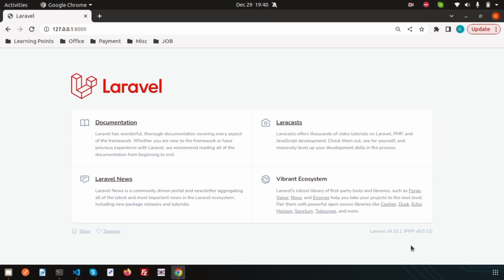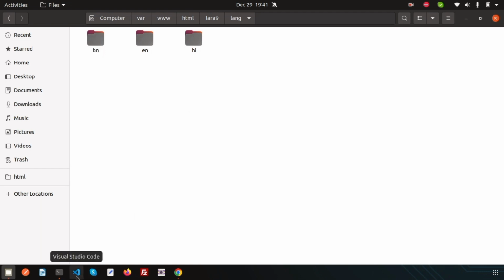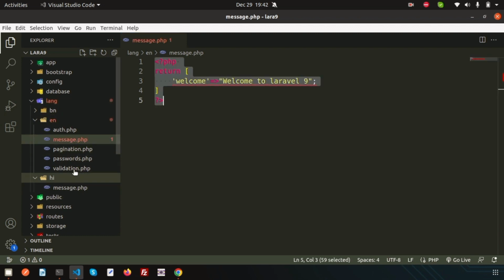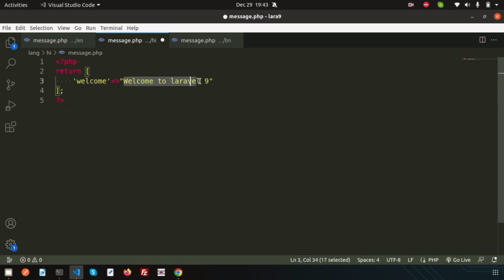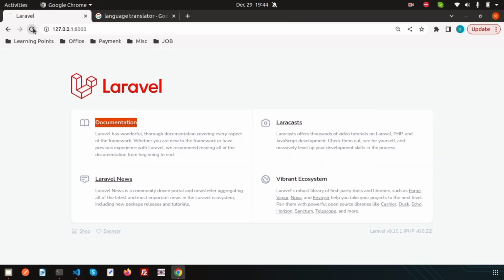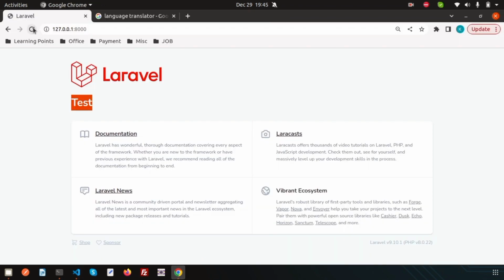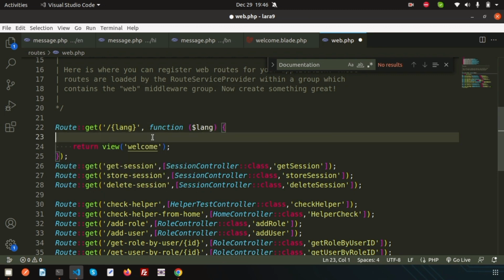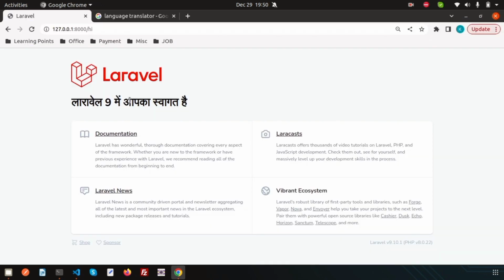Laravel Localization | Create multilingual site using Laravel | Locale | Laravel 9 | Learning Points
Laravel Localization | Create multilingual site using Laravel | Laravel 9 | Learning Points

This video will learn about how to use create multilingual website, concept about localization, locale in laravel

Laravel, Laravel 9, Laravel Tutorial, Laravel File upload

In our upcoming video I will cover about laravel toastr and many more topic on laravel 9.